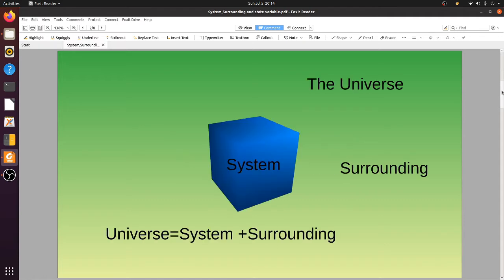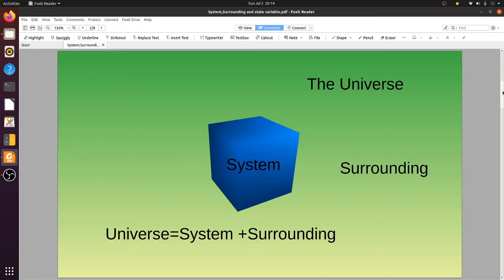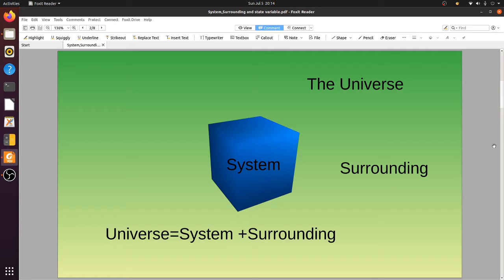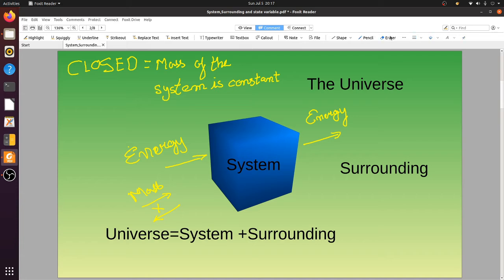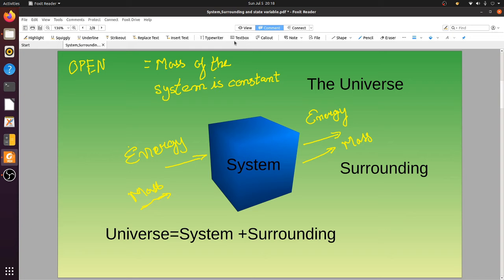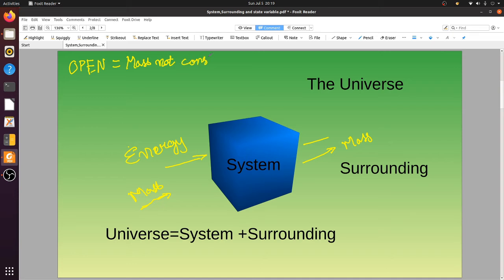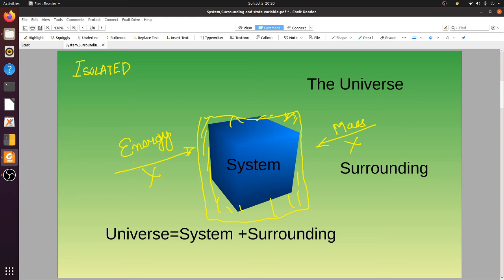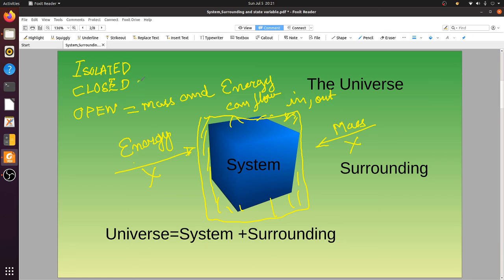Second Lecture,Types of systems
Here we discuss the types of system, that we come across in thermodynamics. This is an important idea, as many derivations, and conclusions are based on the type of the system